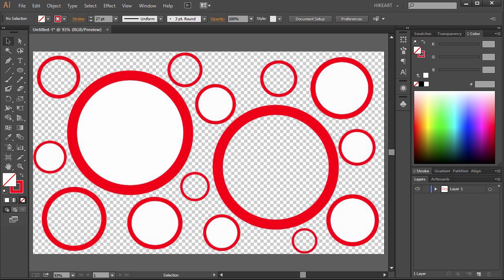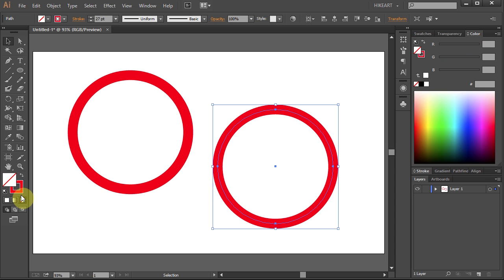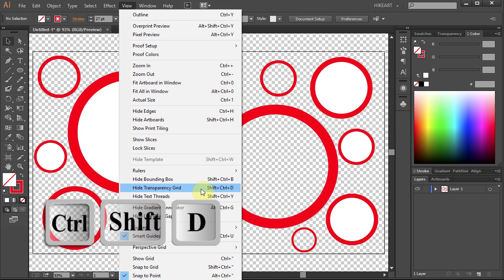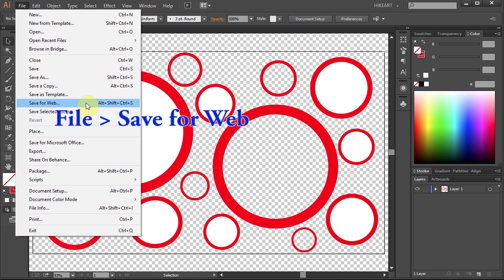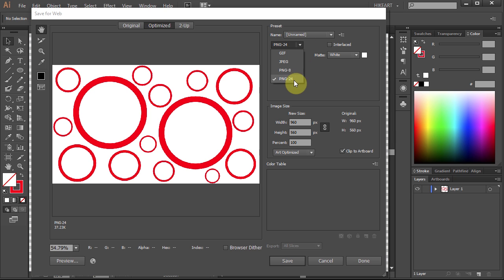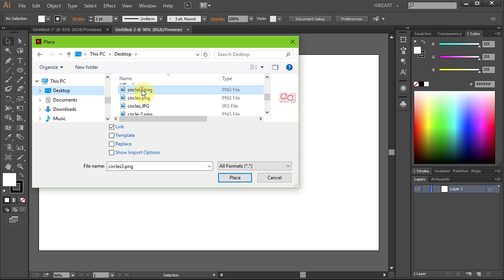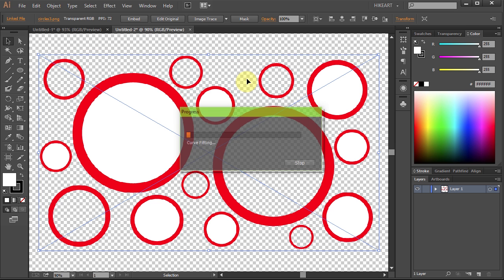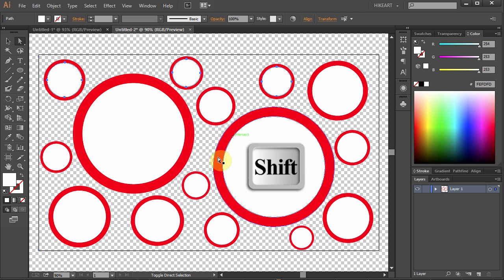Transparent Background in Adobe Illustrator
Easy way to view and save your image with a transparent background.
TUTORIALS